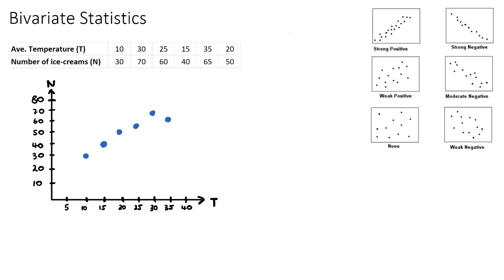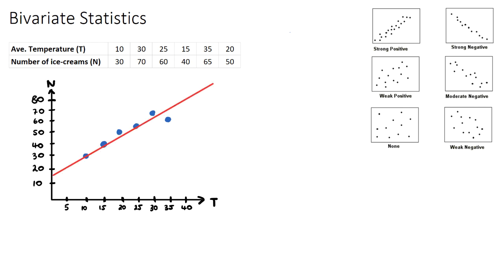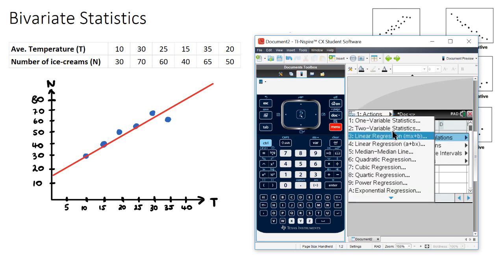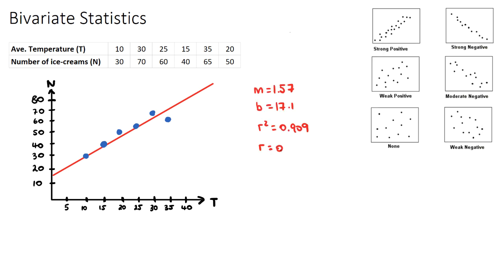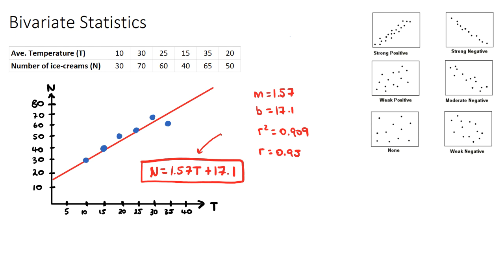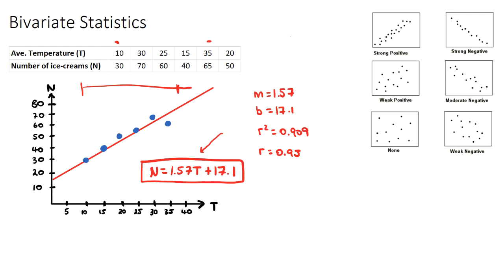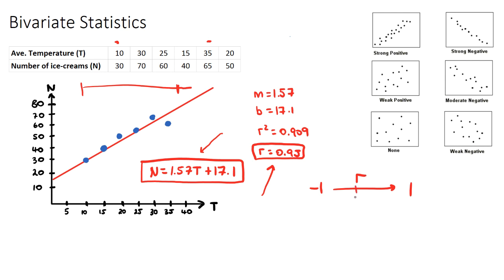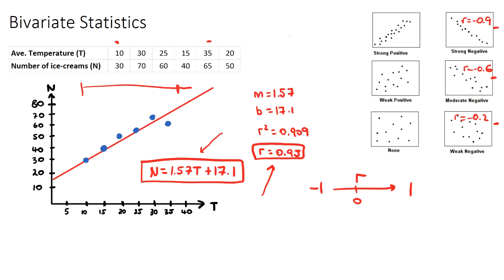Bivariate Statistics [IB Math AA SL/HL]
This video covers Bivariate Statistics. Part of the IB Mathematics Analysis & Approaches SL & HL courses in Topic 4, Statistics & Probability